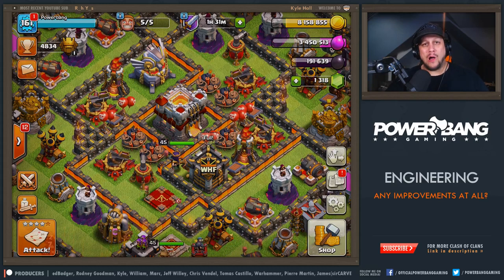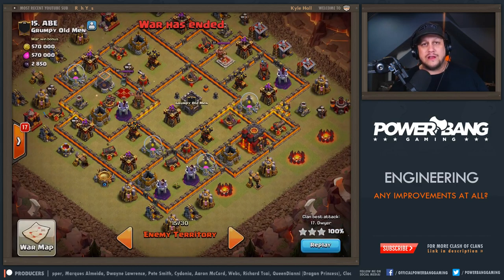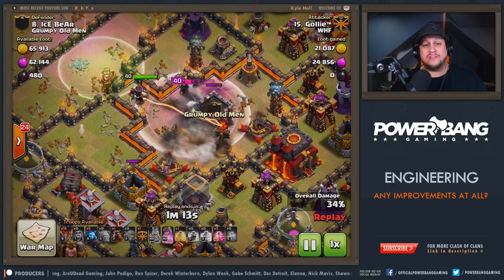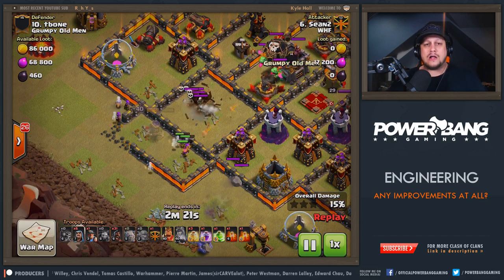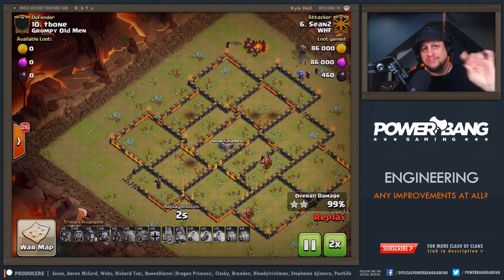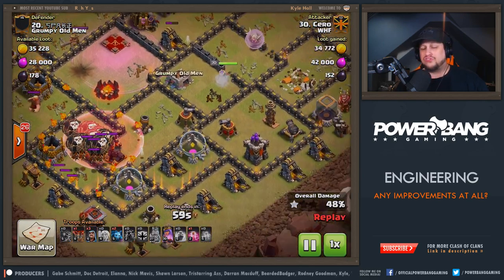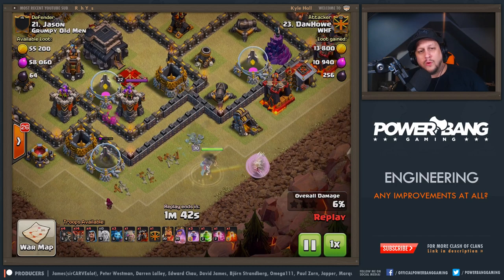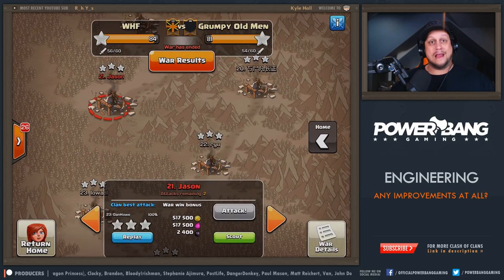ENGINEERED BASES STILL THE SAME? THIS BASE was a Blast from the Past!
Clash of Clans has long had an 'engineering' problem (so says the general player base), and have recently taken steps to help correct the problem - or at least make things better!

But... did it work? You tell me how your war matchmaking has gone since the update in the comments!

*** HOW TO SUPPORT POWERBANG GAMING ***